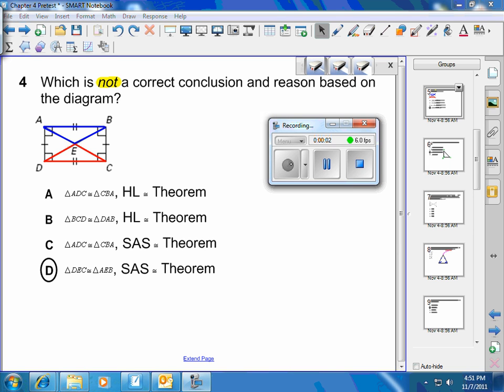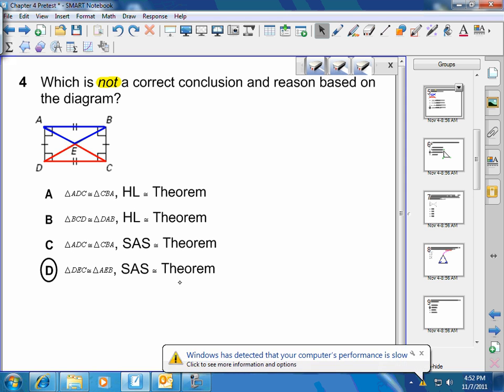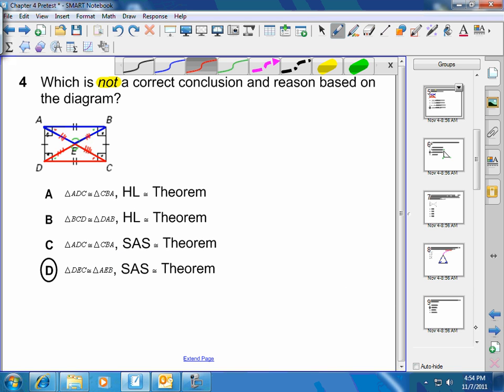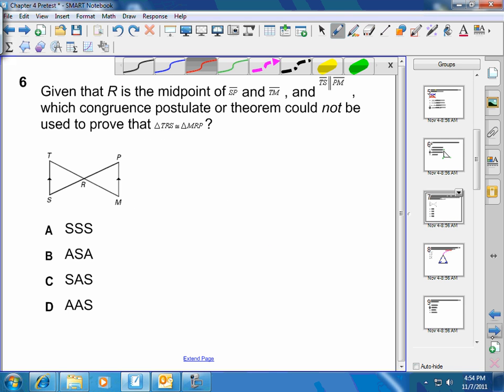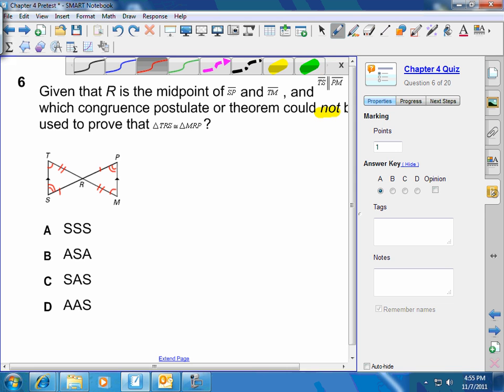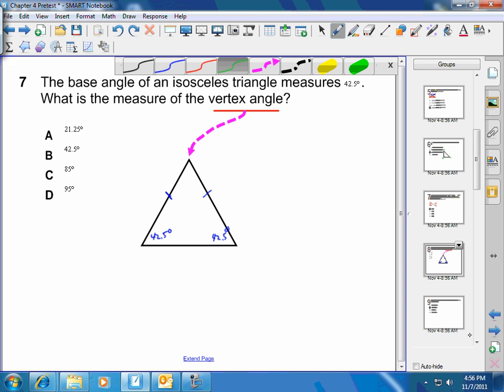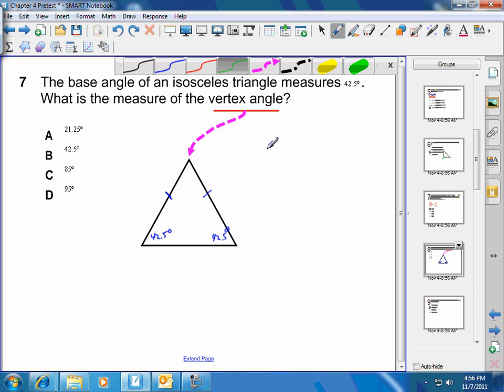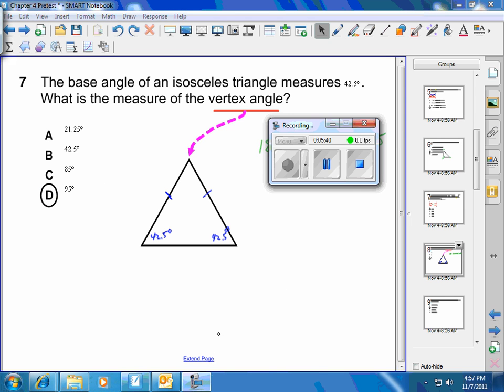Ch 4 Pretest #4, 6, 7.wmv